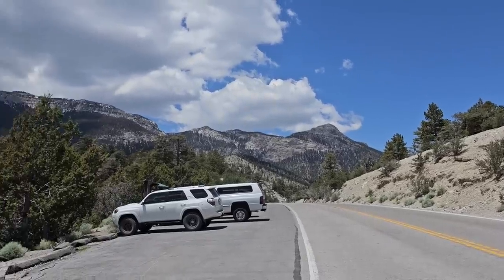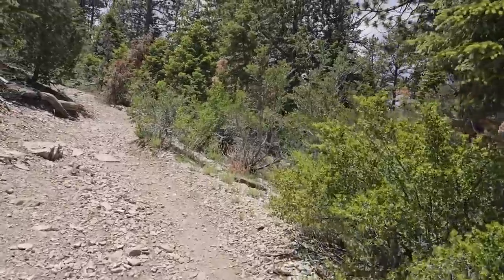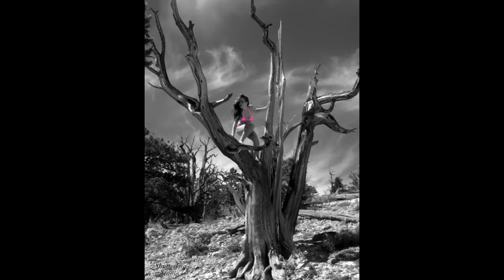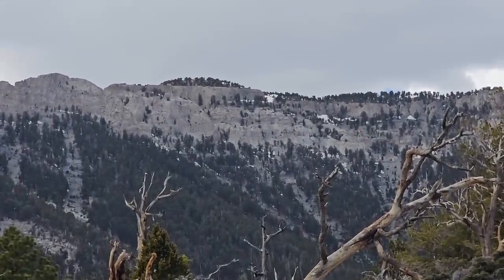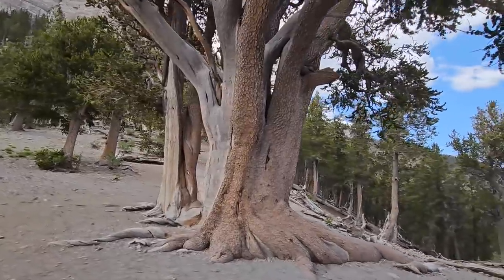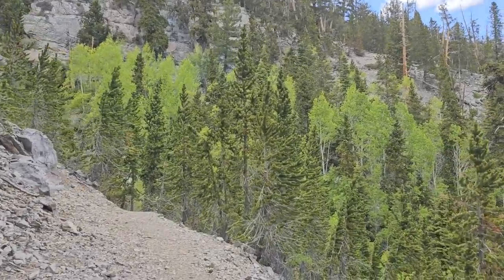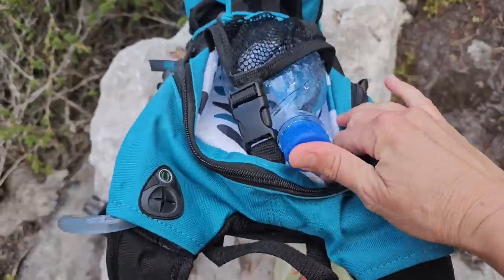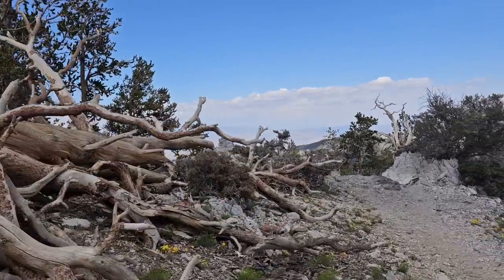Mummy Springs and the Oldest Tree in Nevada: Exploring the Sky Islands of the Mojave Desert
Escaping the heat of Death Valley at 10,000 feet... in the Spring Mountains of Nevada. These astonishing mountains are known as "sky islands," because they rise so abruptly in the middle of a barren plain, hosting an amazing biodiversity -- including ancient bristlecone pine trees and natural springs.

Modeling photos by Shutterbug Studio

Bitcoin link:
3H4kzyPxMEwNGNgntSpCQGDEj6xMADUUYC

Credits:
Theme song by Michael Saint-Leon